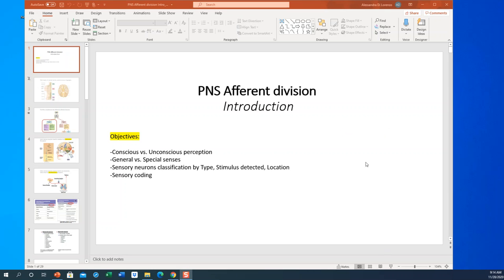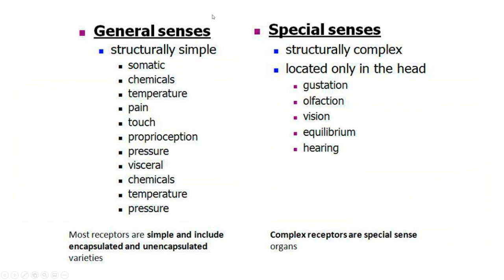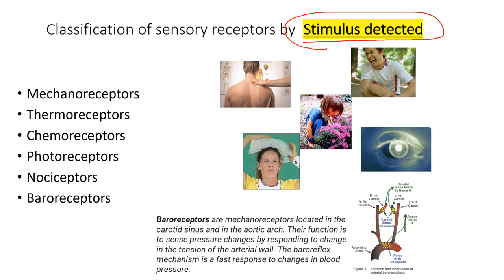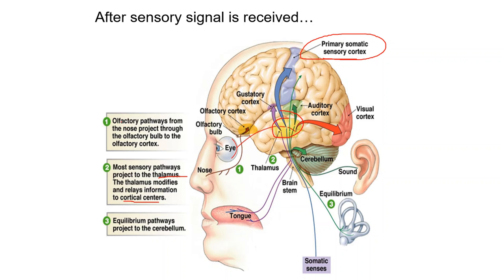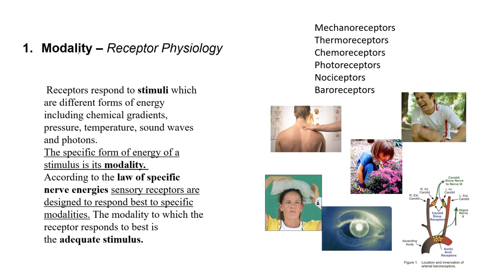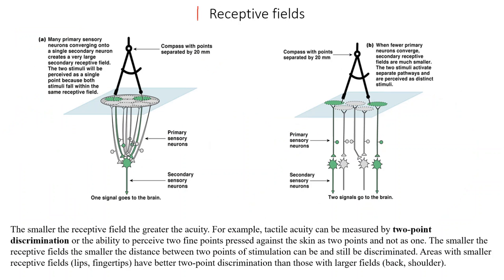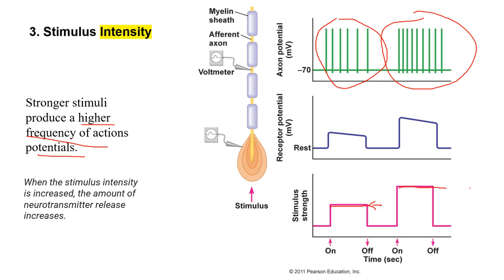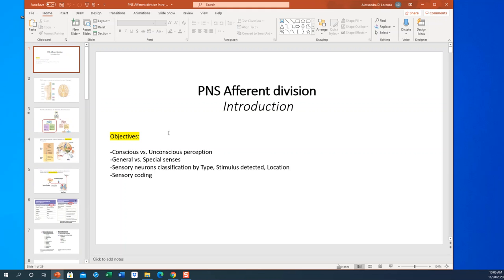PNS Afferentsensory Intro